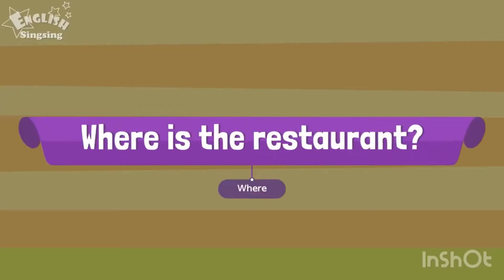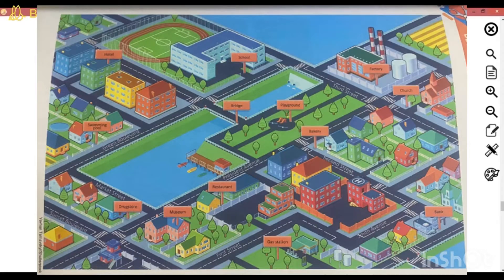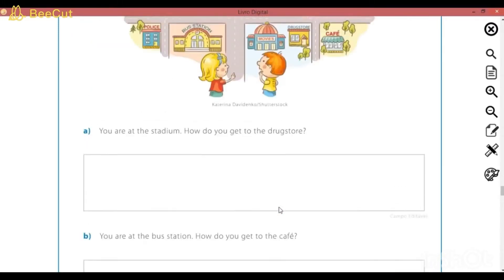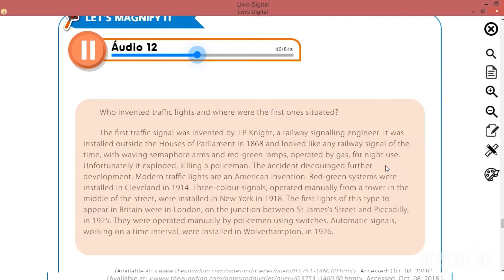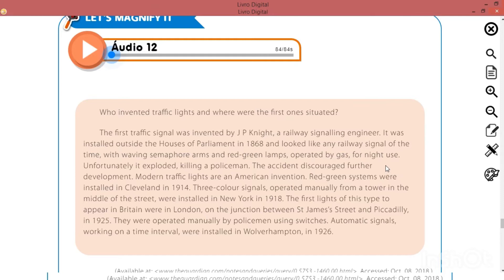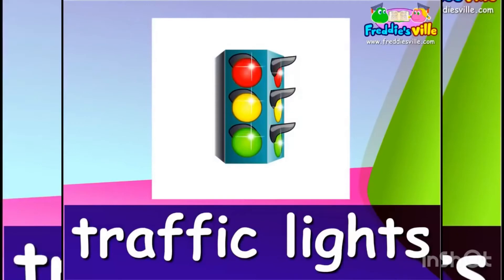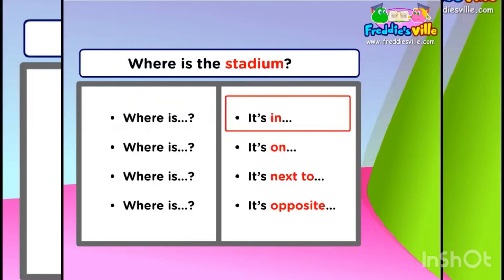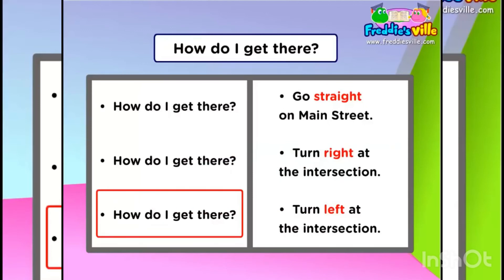Inglês | Aula 12 | 5º ano